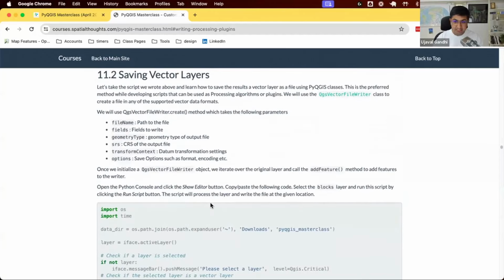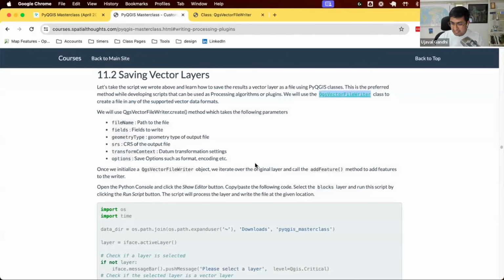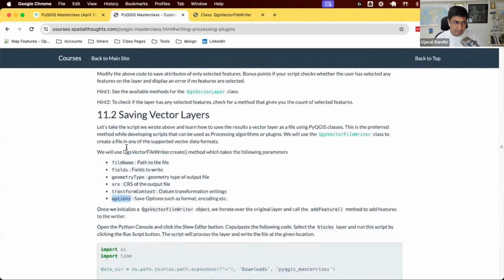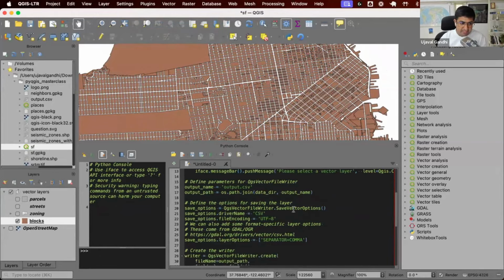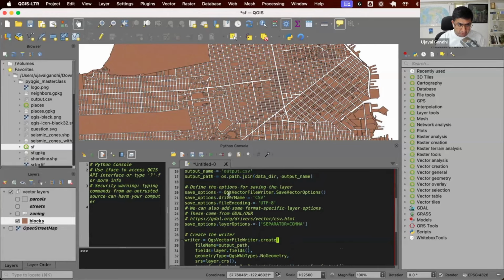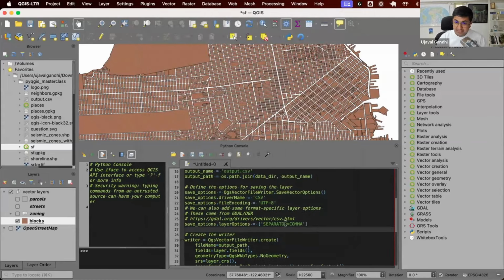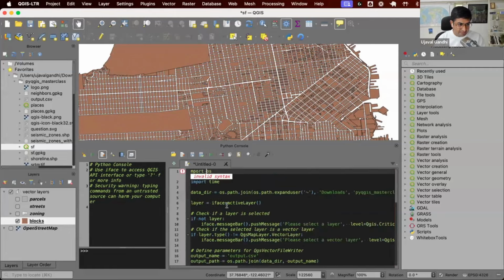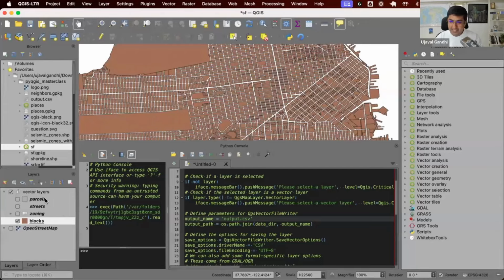Saving Vector Layers - PyQGIS Masterclass